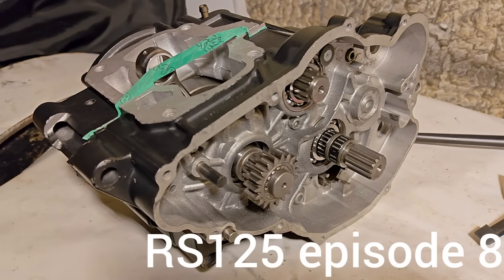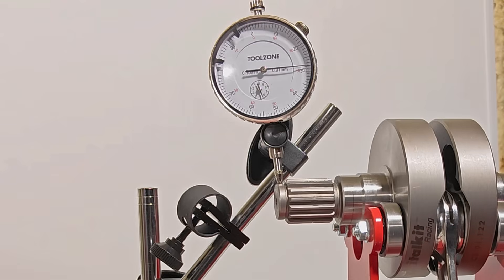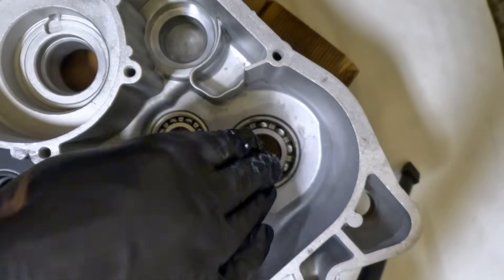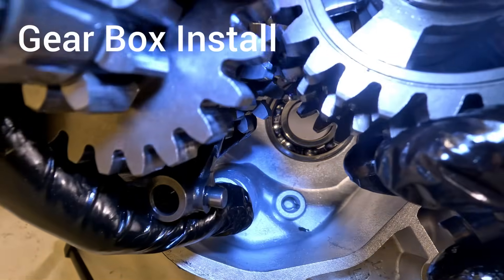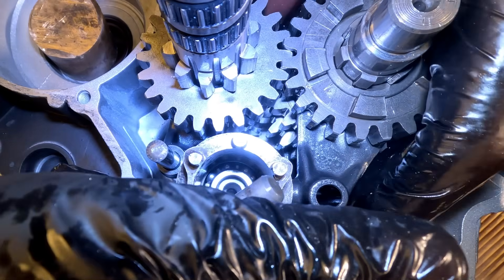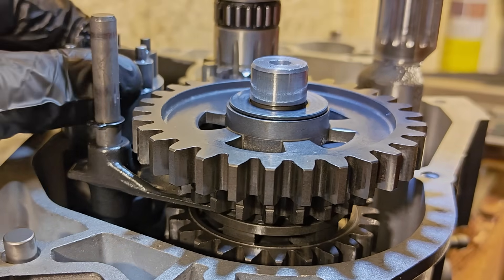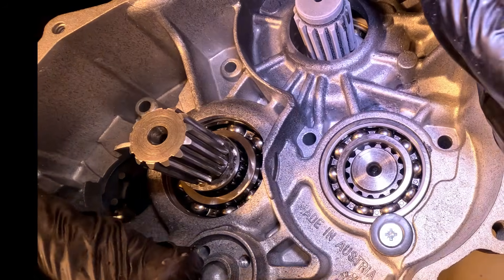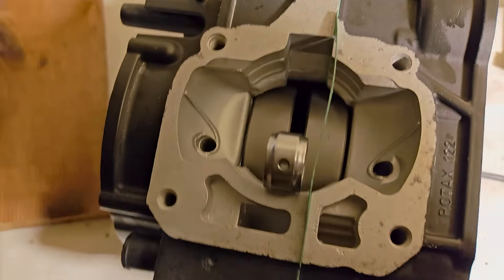Building the Perfect 125cc Engine - Aprilia RS125 Rebuild Part 1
Complete Rotax 122 bottom end rebuild covering crank inspection, viton seal installation, bearing heating, and the critical gearbox alignment method that prevents costly mistakes.

🔧 CHAPTERS:
0:00 Bottom End Rebuild Overview
0:17 Crank Runout Inspection & Measurements
1:04 Viton Seal Installation Technique
1:34 Bearing Heating Method (Air Fryer Hack)
2:05 Gearbox Assembly - The Critical Trick
3:24 Final Assembly & Torque Specs
7:45 Testing & Results

🛠️ TOOLS & PARTS USED:
• Dial gauge for runout measurement
• Viton crank seal
• Air fryer for bearing heating
• Torque wrench for final assembly

💡 KEY TAKEAWAYS:
✓ Always check crank runout before assembly
✓ Heat bearings to 80-100°C for easy installation
✓ The gearbox alignment trick prevents bearing damage
✓ Proper torque specs are critical for 2-stroke longevity